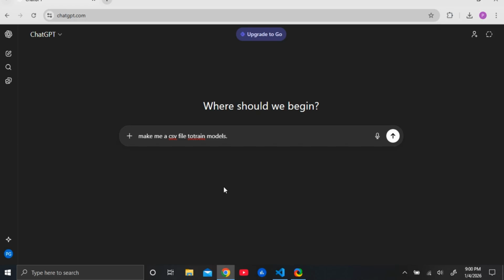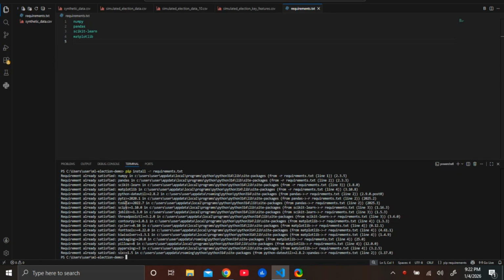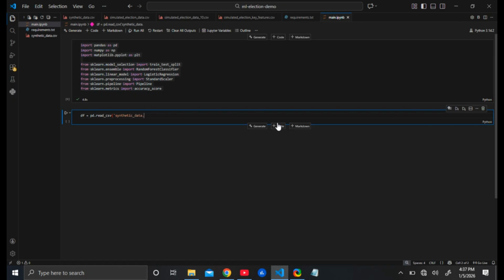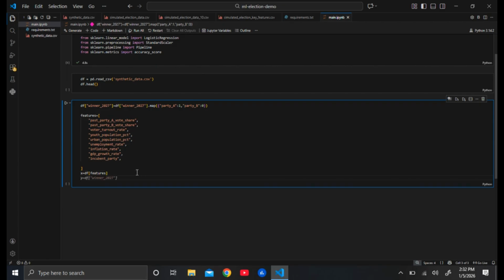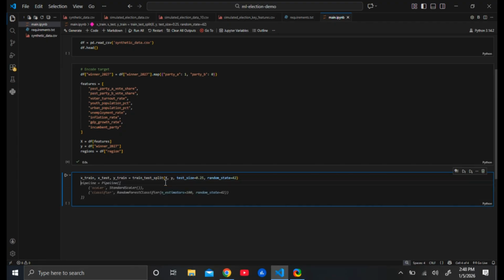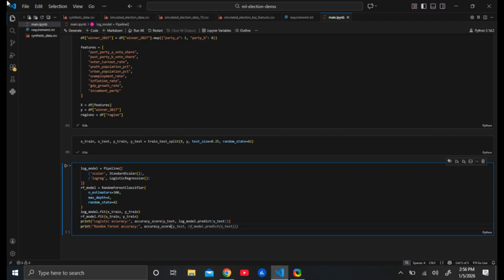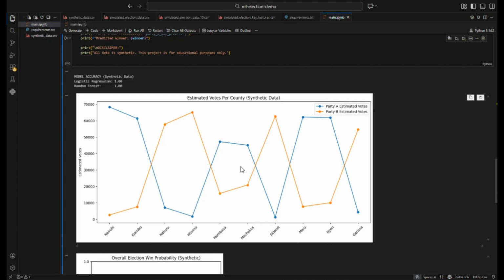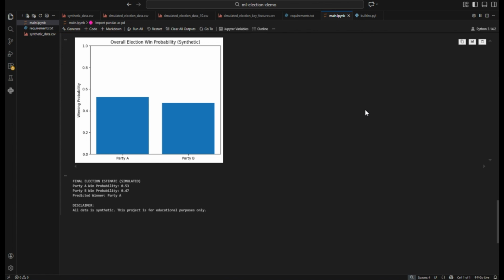I Used Machine Learning to Predict 2027 an Election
election prediction with machine learning
machine learning project in python
random forest vs logistic regression

In this video, I build an election prediction model using Machine Learning in Python.
Instead of guessing outcomes, the model estimates winning probabilities using Logistic Regression and Random Forest, along with demographic and economic data.

🔍 What you’ll learn in this video:

How election data can be modeled using Machine Learning

Logistic Regression vs Random Forest (and why probabilities matter)

Estimating votes per county using turnout rates

Visualizing election results with Matplotlib

Ethical and responsible use of AI in sensitive topics